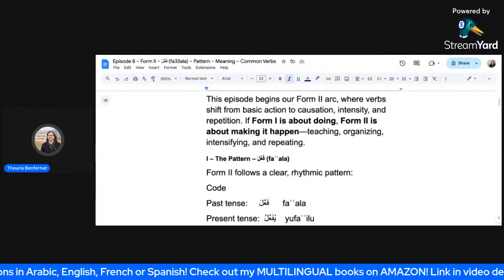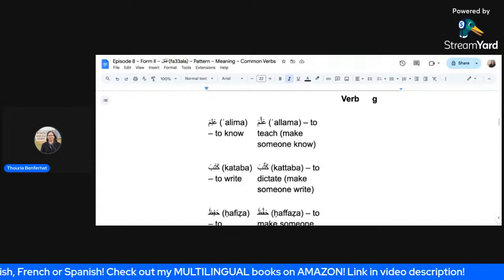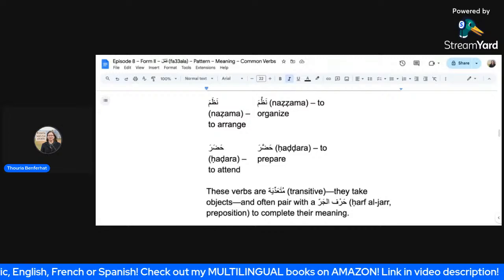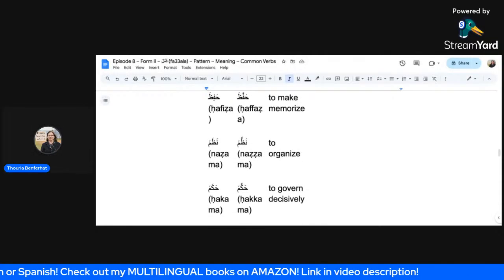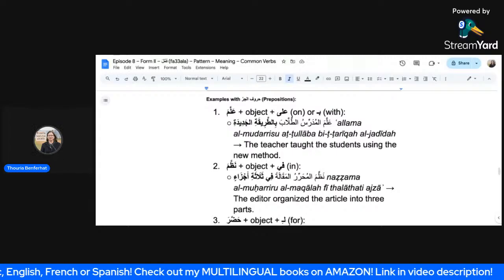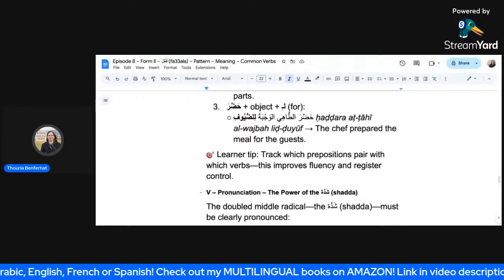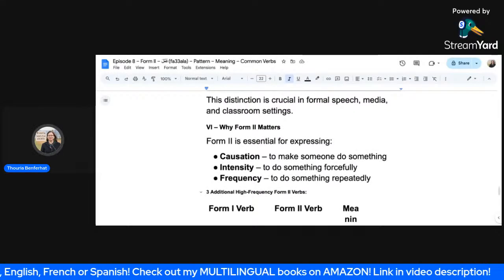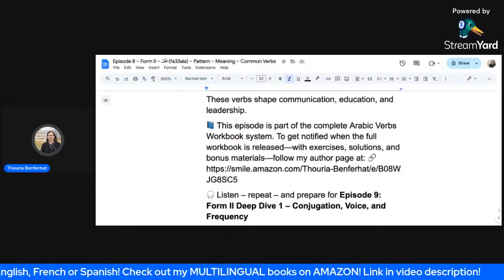Recording Arabic Verbs Workbook - Episode 8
🎙️ Arabic Verbs Workbook Podcast – Episode 8: Form II – فَعَّلَ (faʿʿala) 📘 Pattern • Meaning • Common Verbs

In this episode, I dive into Form II verbs—the powerhouse of causation, intensity, and repetition in Modern Standard Arabic. If Form I is about doing, Form II is about making it happen: teaching, organizing, preparing, and more.

✅ Learn the فَعَّلَ pattern step-by-step ✅ Understand how Form II transforms Form I roots ✅ Hear examples like عَلَّمَ (to teach), نَظَّمَ (to organize), and حَضَّرَ (to prepare) ✅ Explore syntax, prepositions, and pronunciation tips ✅ Get ready for Episode 9: Conjugation, Voice, and Frequency

This series is part of my complete Arabic Verbs Workbook system—designed for global learners who want clarity, confidence, and fluency in Arabic.

🔗 Follow my author page for workbook updates